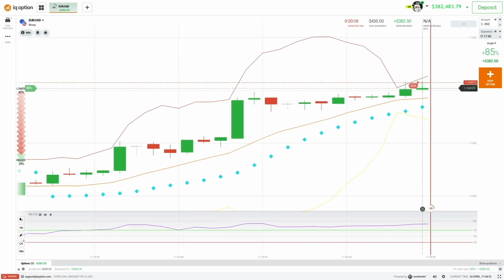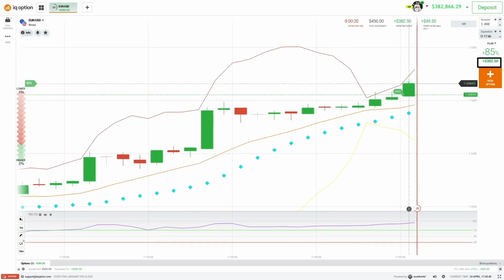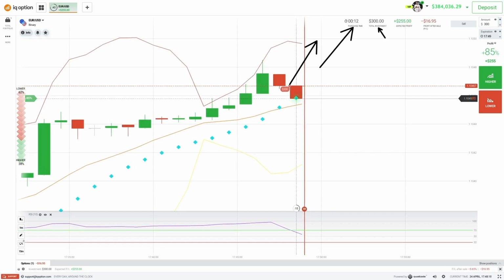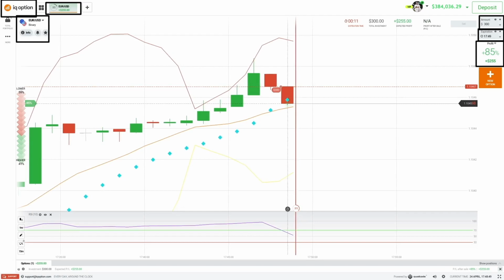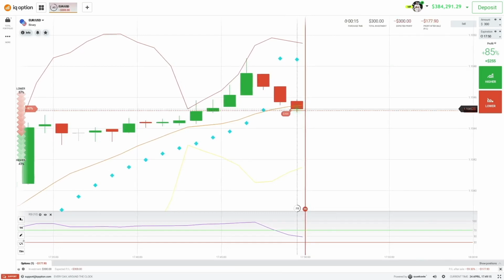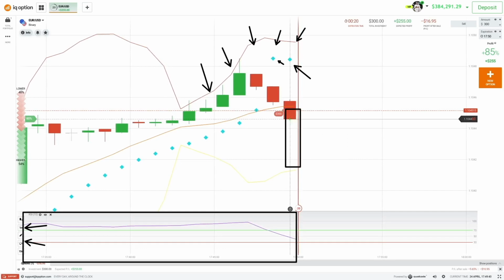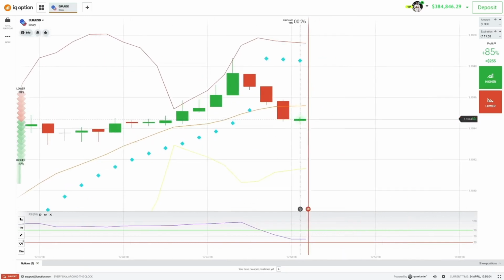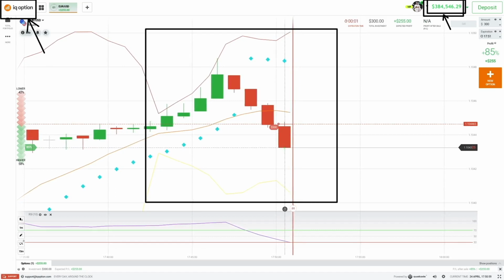Maximizing Your Profits with 3 Indicator Trading Strategy on IQ Option